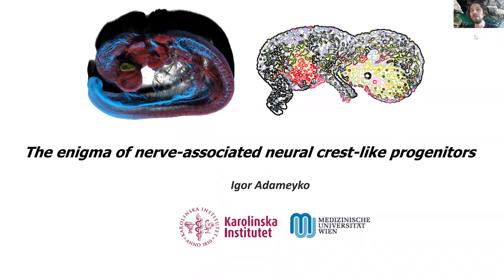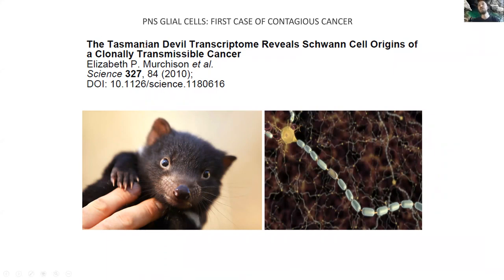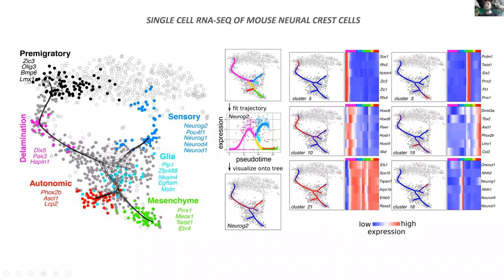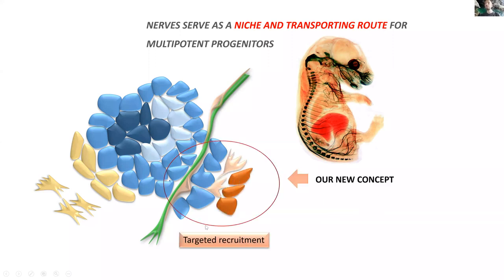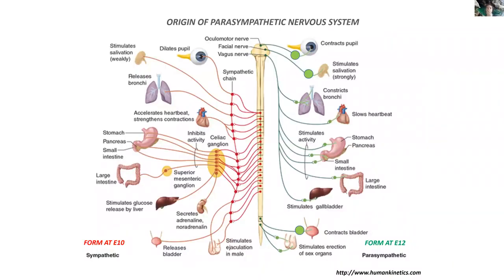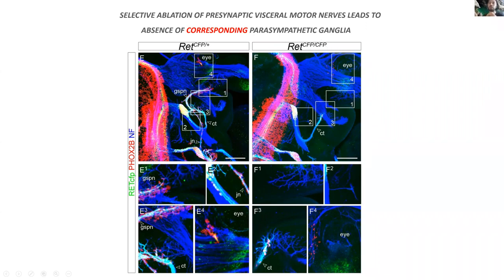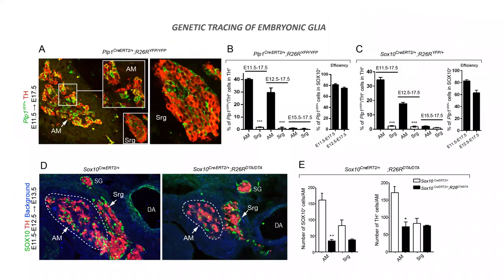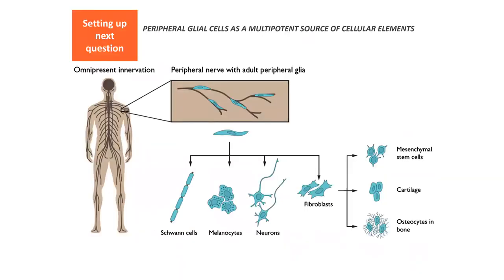Dr Igor Adameyko - The enigma of nerve-associated neural crest-like progenitors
Club de la glía 3-Jun-2020
Dr. Igor Adameyko
University Professor, Chair of Neuroimmunology Department at Center for Brain Research, Medical University of Vienna, Vienna, Austria
Senior researcher, Department of Physiology and Pharmacology, Karolinska Institutet, Stockholm, Sweden